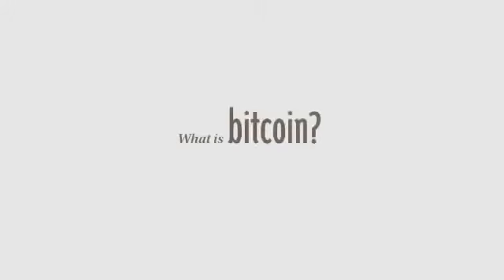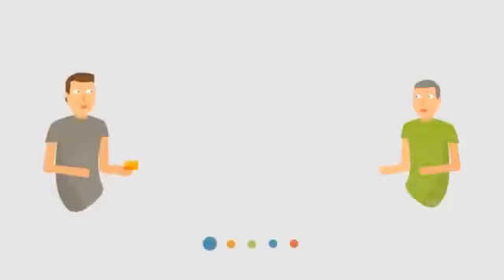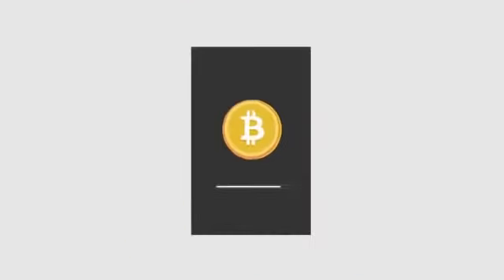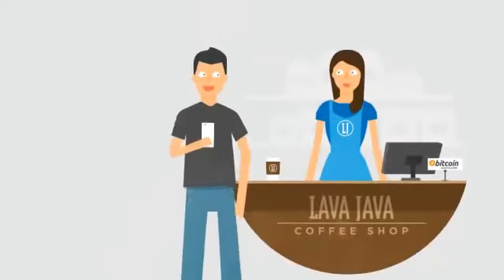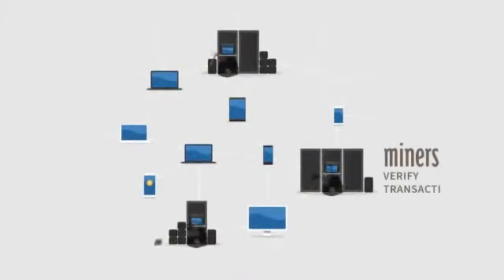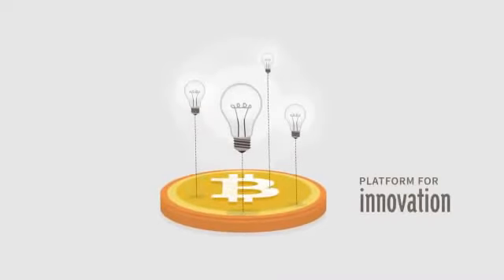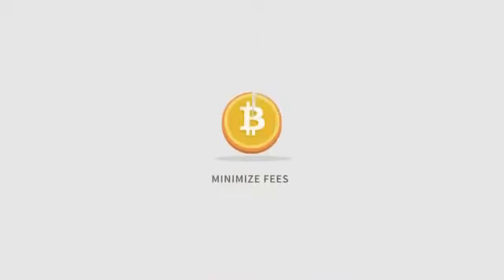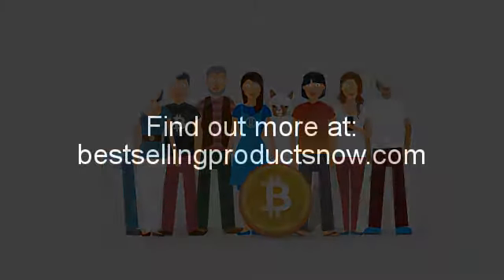What is Bitcoin?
Bitcoin is a consensus network that enables a new payment system and a completely digital money. It is the first decentralised peer-to-peer payment network that is powered by its users with no central authority or middlemen.